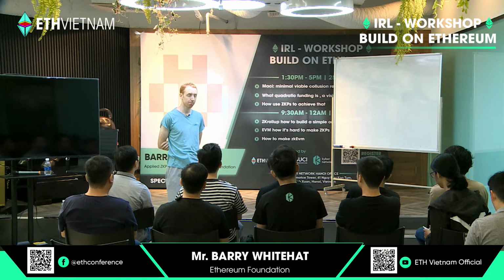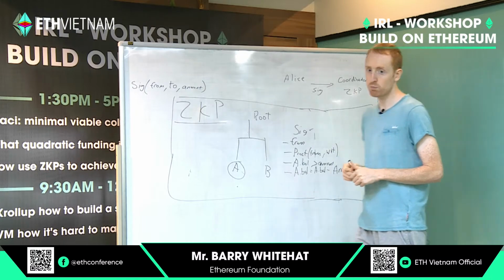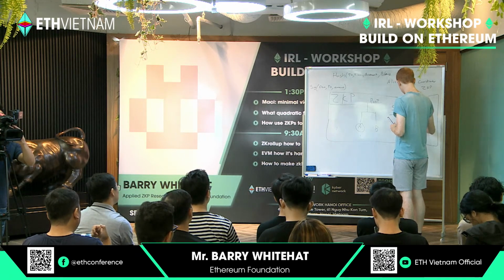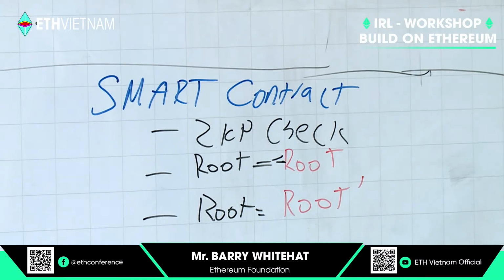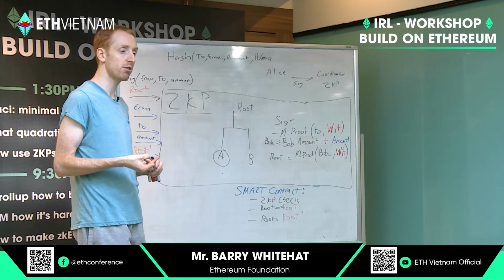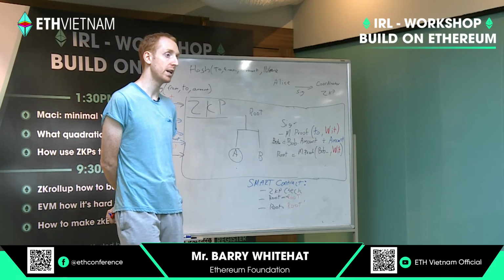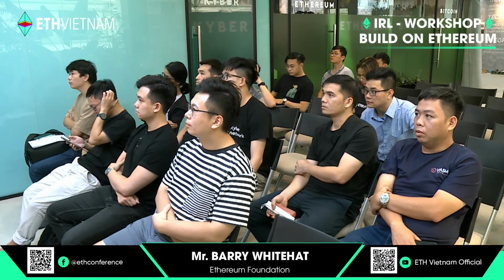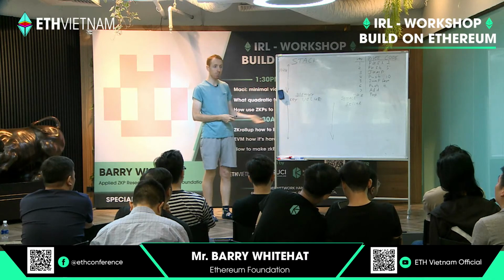BUILD ON ETHEREUM 04 | IRL - WORKSHOP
🔥 IRL Workshop: "BUILD ON ETHEREUM" - Barry Whitehat (Ethereum Foundation)

Join the workshop to listen to the sharing and perspectives of experts from the Foundation Team about projects built on Ethereum, the difficulties and challenges of ZKP applications with developers/builders.

🎤 Speaker: Mr. Barry Whitehat - Applied ZKP Researcher & Ethereum Foundation

👤 Barry has been working with Ethereum since January 2016. He has developed dapps . He has had bugs accepted to the Ethereum foundation's bug bounty. And performed security reviews of numerous projects. More recently he has become interested in zksnarks.

Workshop 3️⃣ 1:30PM - 5PM | 25 Aug
- Maci: minimal viable collusion resistant voting.
- What quadratic funding is, a vision of quadratic funding
- How use ZKPs to achieve that.

Workshop 4️⃣ 9:30AM - 12AM | 26 Aug
- ZKrollup how to build a simple one
- EVM how it's hard to make ZKPs
- How to make zkEvm